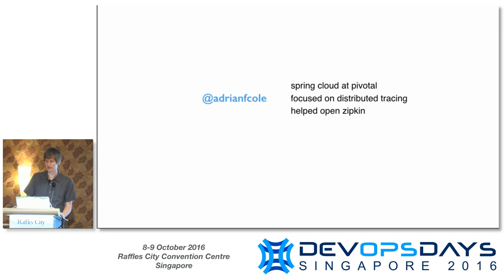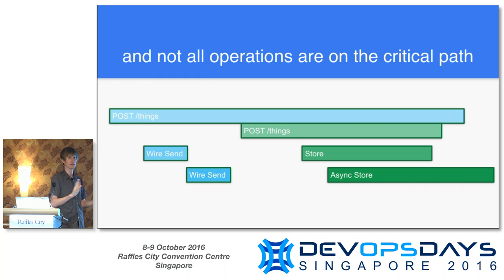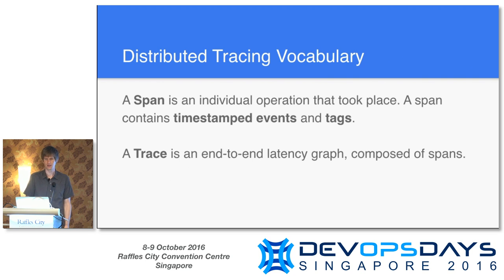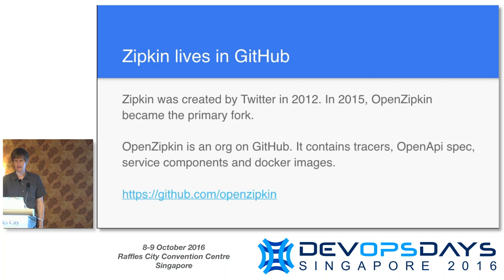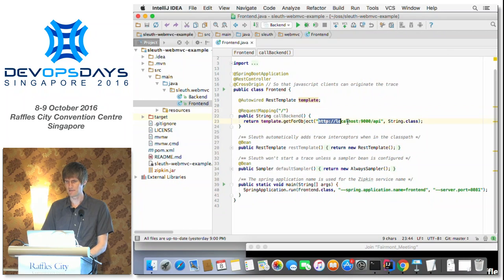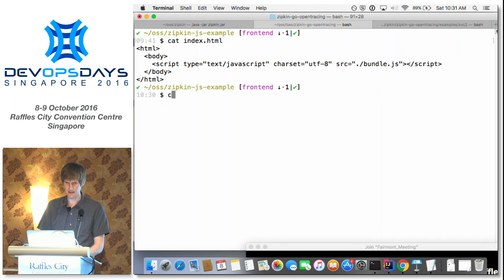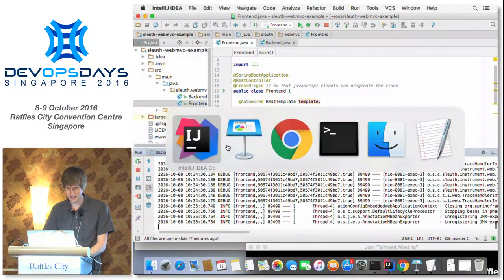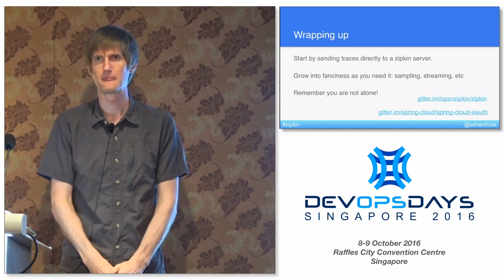An Introduction to Distributed Tracing and Zipkin - DevOpsDays Singapore 2016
Speaker: Adrian Cole (@adrianfcole), Pivotal

Latency analysis is the act of blaming components for causing user perceptible delay. In today's world of microservices, this can be tricky as requests can fan out across polyglot components and even data-centers. This session will overview how to debug latency and better understand your production environment with Zipkin. You'll see a demo and leave knowing how to get started with distributed tracing.

About the speaker:

Adrian is an active member of cloud interoperability circles. He is the founder of a few popular open source projects, notably Apache jclouds and Netflix feign. Recently, he’s focused on distributed tracing, particularly in the OpenZipkin project. Adrian works at Pivotal in the Spring Cloud OSS team.